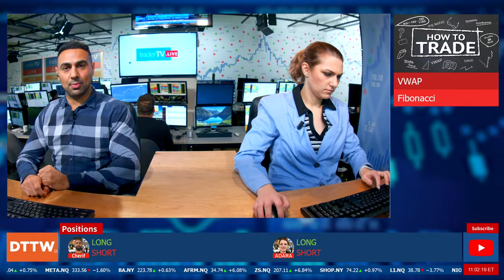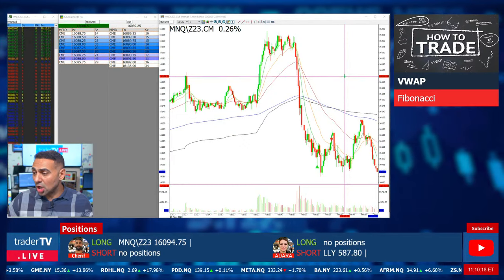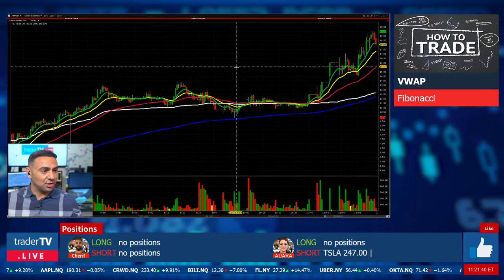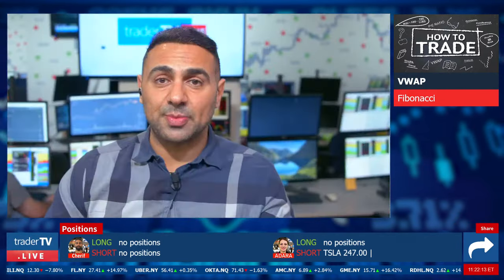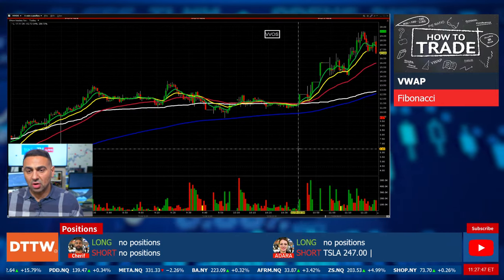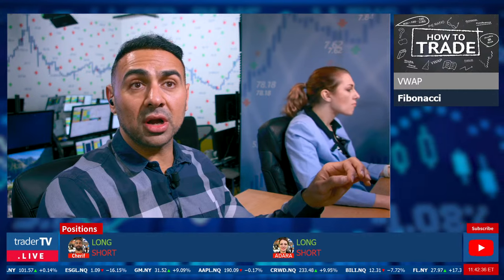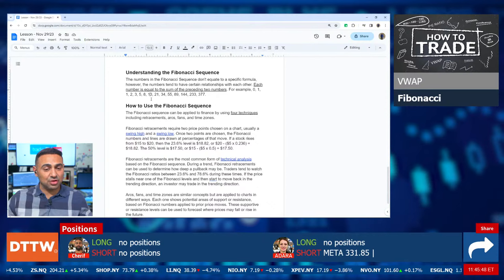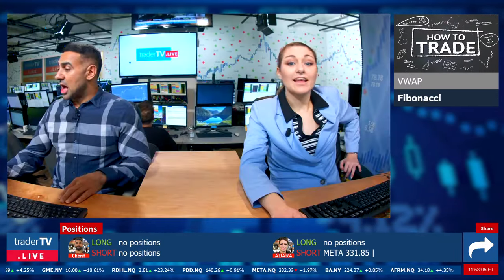How To Trade: INDICATORS! Part 3: Fibonacci and VWAP TODAY❗ NOV 29 - (Live Streaming)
Join us on YouTube Live every weekday from 8:30 am to 4:30 pm EST to trade the NYSE, NASDAQ, CME, BOVESPA, and the TORONTO STOCK EXCHANGE, TMX.

Make sure to watch these essential tutorials. 📺

📝CHAT RULES
This chat aims to create a trading community providing an environment where traders can share trade ideas and strategies and promote financial growth by helping each other progress.
1) Be positive, respectful, and mindful of others.
2) Refrain from swearing, demeaning or offensive language.
3) Learn and contribute to the room, and make our chat community one you are proud to be a part of!
4) No pumping, promoting, or bashing stocks.  If there is relevant news, briefly summarize it.  Do not say things like: “Come on AAPL” or “SPCE is a fraud”.  If you give an alert, give a reason, “TSLA dropping like a rock!”
5) None of the trades you see here is a recommendation to make a trade or investment.  Should one of our traders say that it is a recommendation, they are speaking amongst each other.
6) Our traders are not investment advisors.  Please do not ask them to have a look at your watch list or portfolio.
7) If you just follow Rule #1, it encompasses everything!  Failure to follow chat guidelines does not come with a warning.

The trading activity is shown on TraderTV.Live are stocks, futures, and Forex purchases and sales, using real money and real-time market data. Our traders may own the securities they are trading on TraderTV.Live in their personal portfolios.